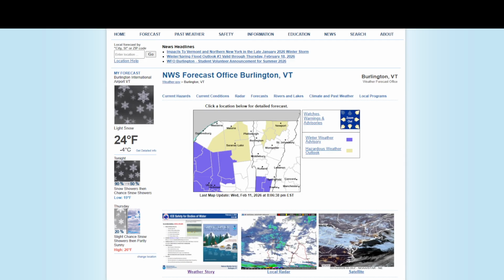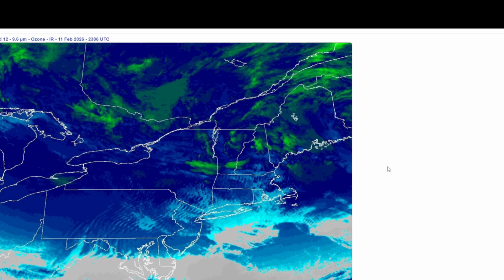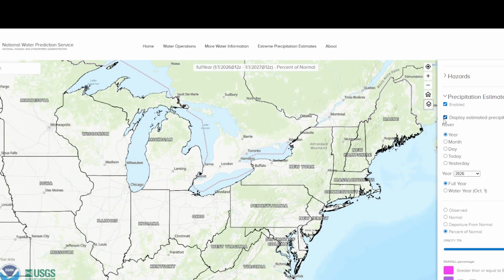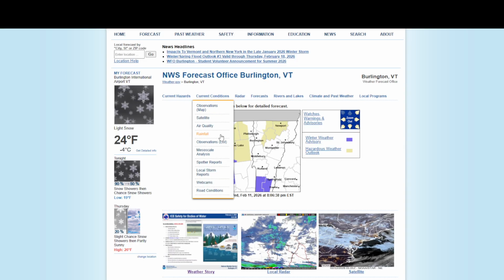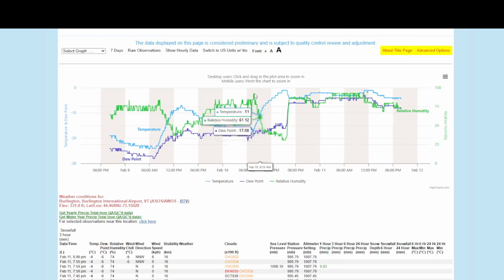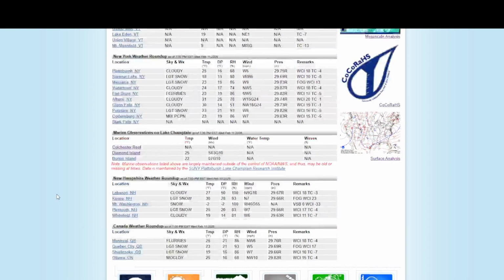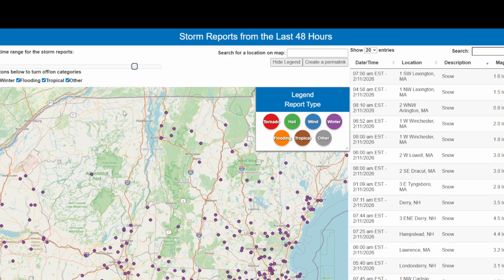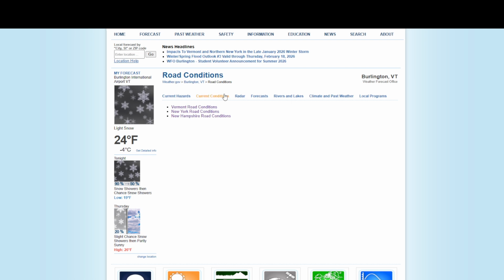NWS BTV Website Tour: Current Conditions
This part of the virtual website tour looks at what information you can find under the "Current Conditions" menu.